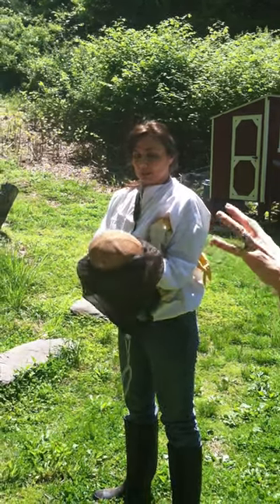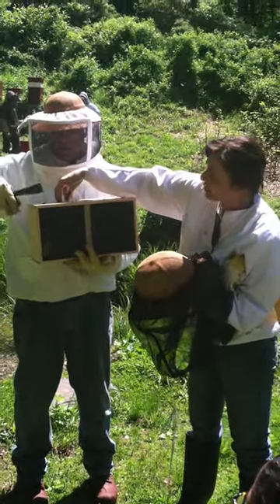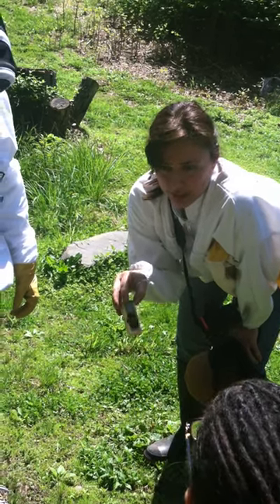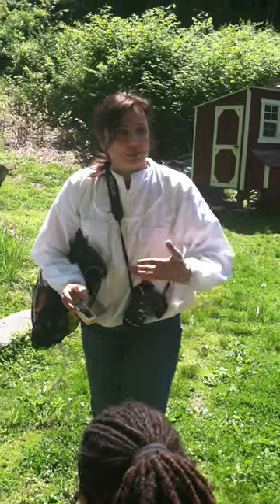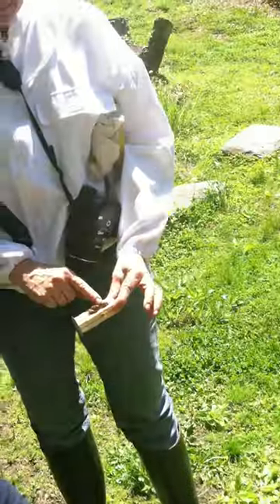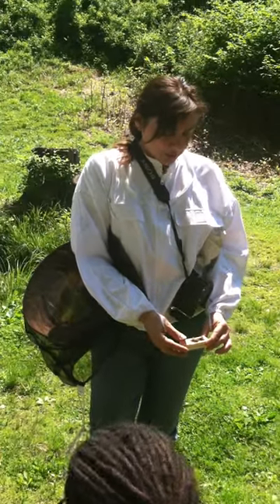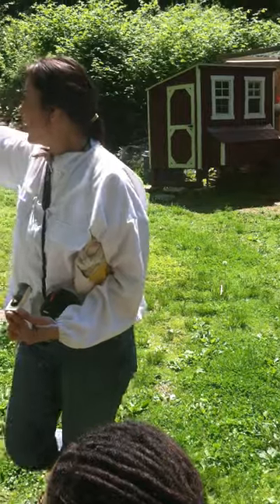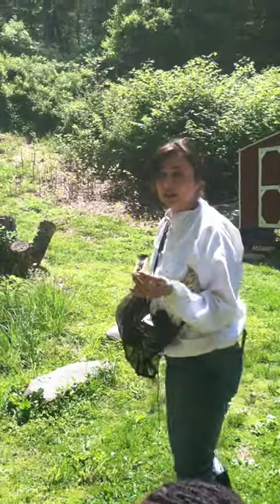Hiving of the Bees @ Red Bee Apiary 2011: The Queen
Marina Marchese, owner and beekeeper of Red Bee Apiary in Weston, CT, leads a team of seasoned and beginning beekeepers as they move new colonies of bees from creates into her hives. In this segment, she discussed the queen bee, why she's in a cage, how queens are made, and the role of worker bees. Marina Marchese is the author of Honeybee: Lessons from An Accidental Beekeeper and President of the CT Backyard Beekeepers Association.